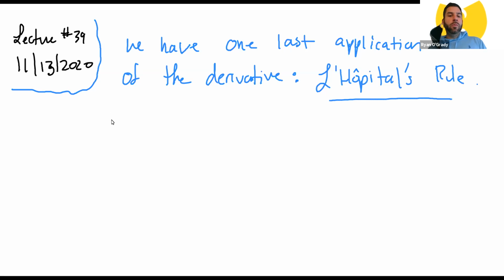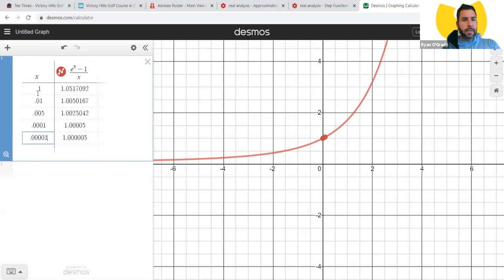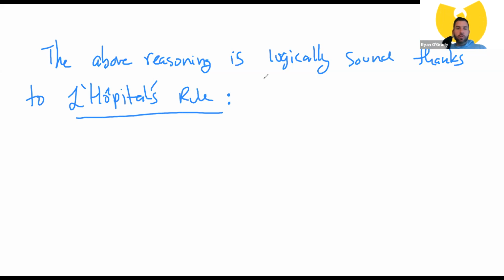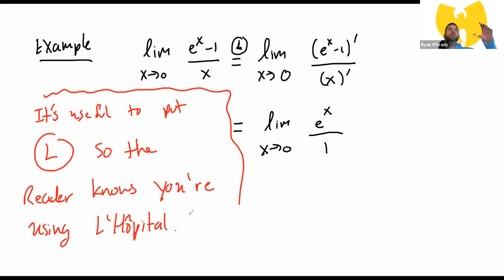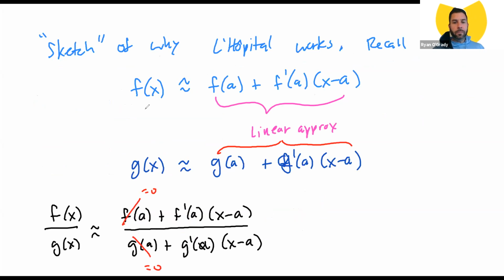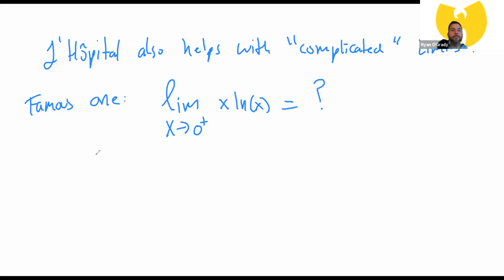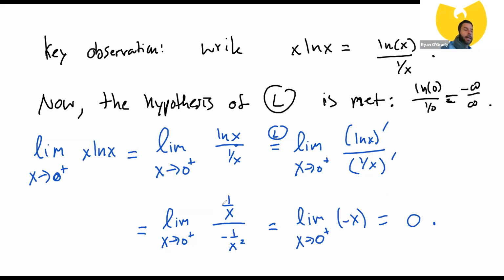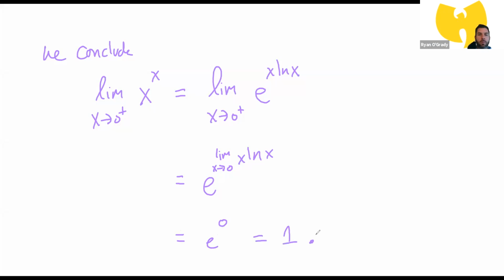Math 1032 11-13-2020